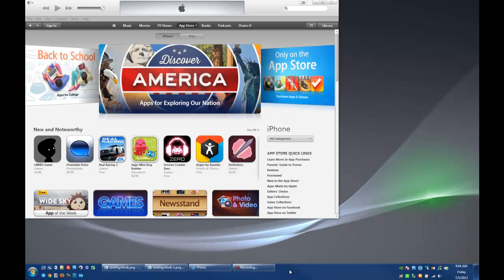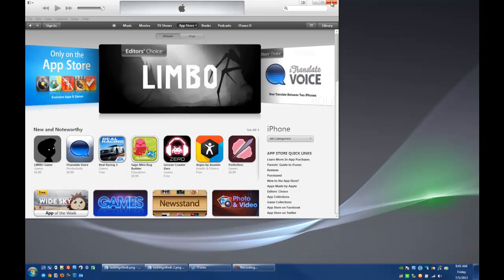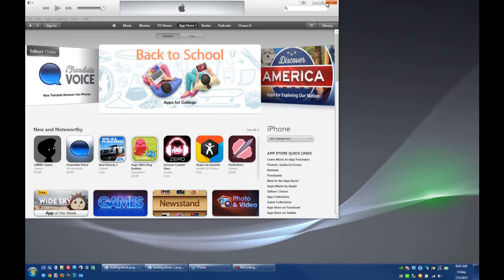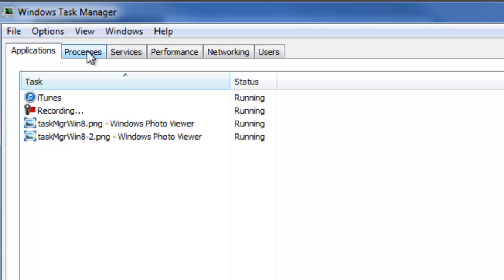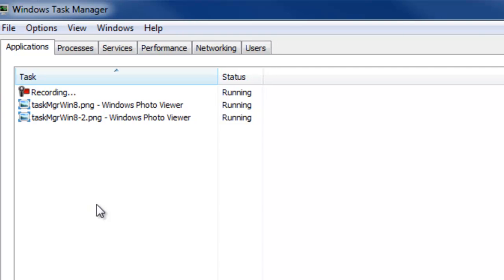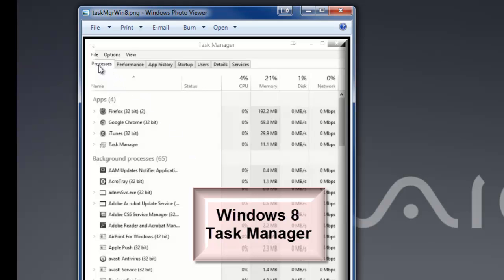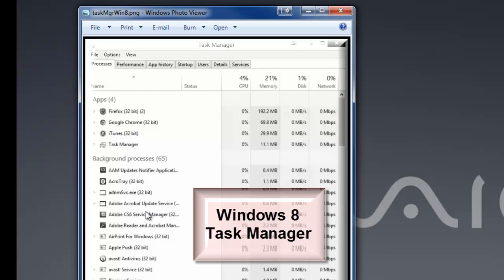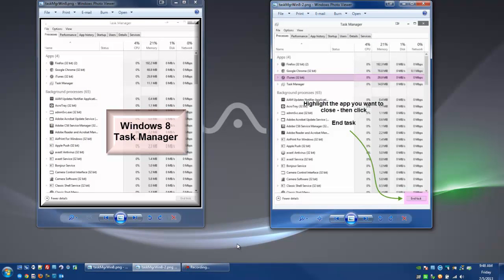Use Task Manager to Close an Application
Closing applications that have locked up or perhaps suspicious popups can be done using the task manager.